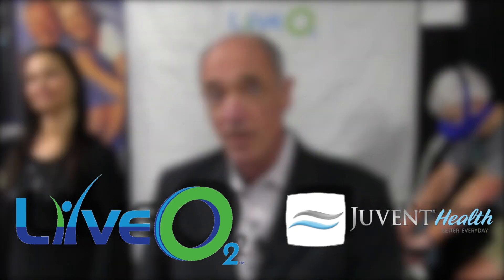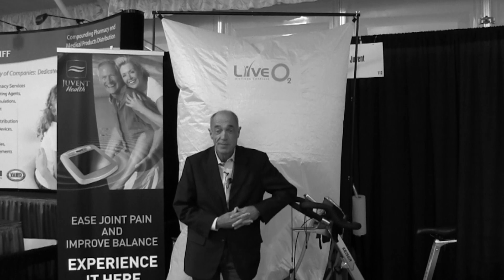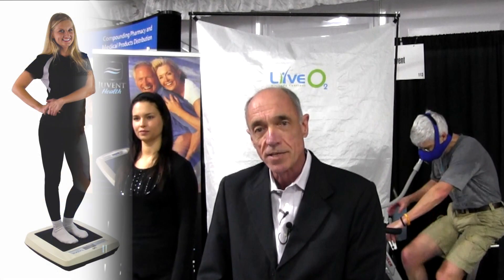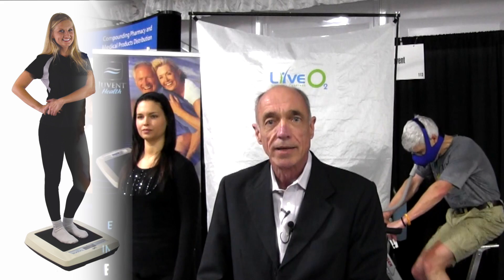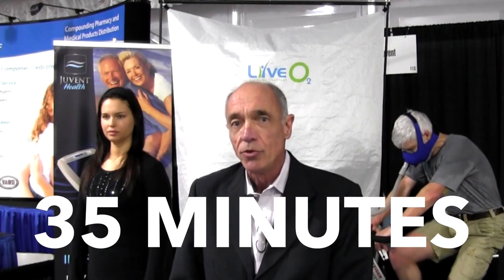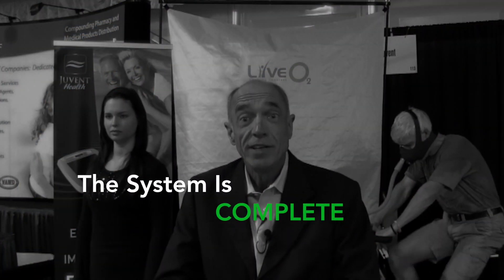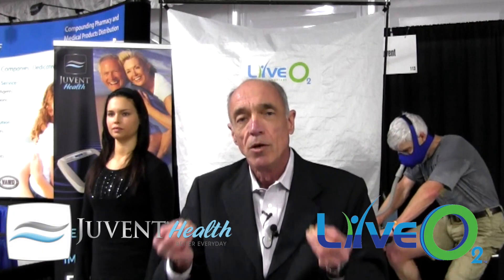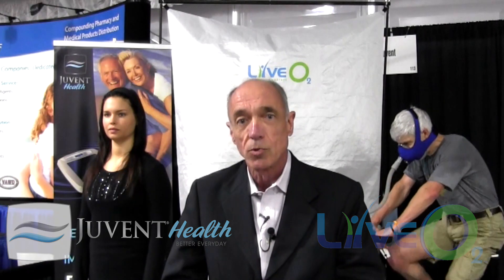Dr Mike Bauerschmidt Detoxification with LiveO2 and Juvent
Dr. Mike Bauerschmidt explains his clinical use of LiveO2 and Juvent as a 35 minute clinic protocol.  He uses the protocol for patients with environmental toxins - which is about all of them.